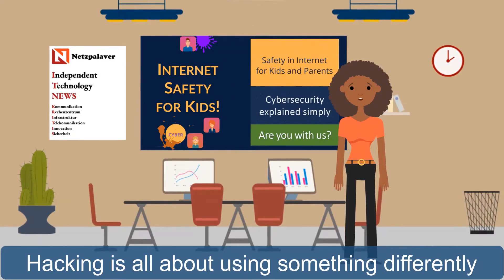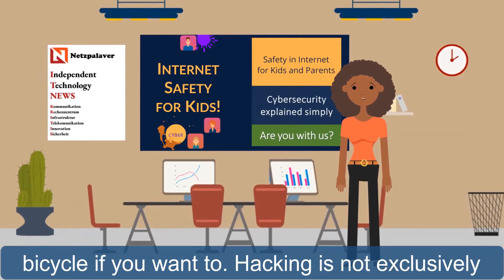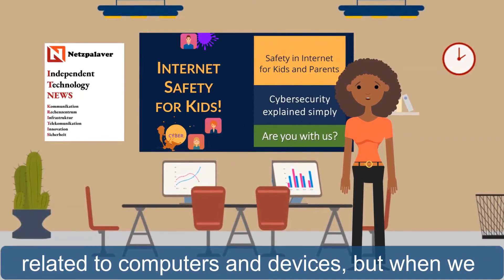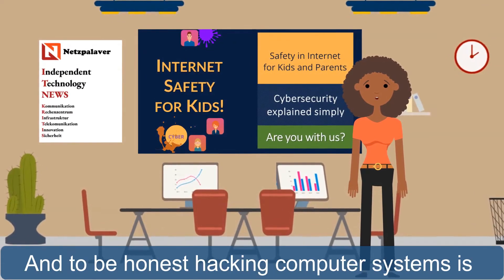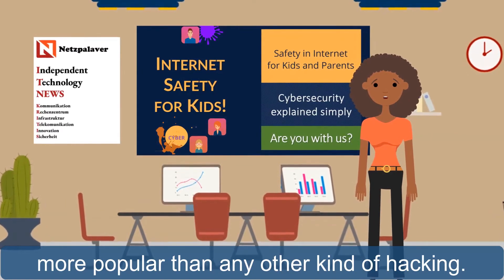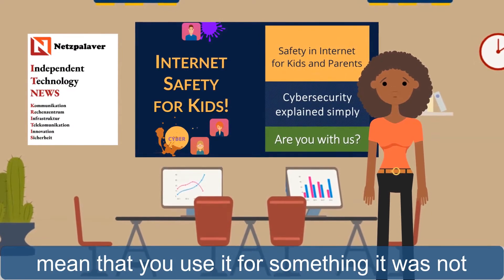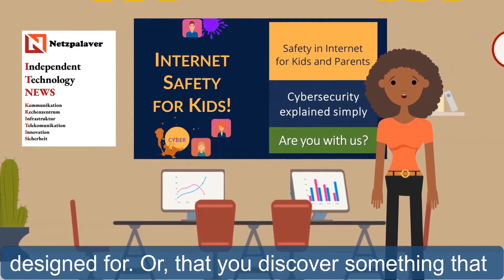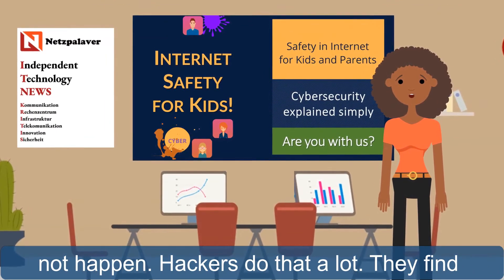Internet Safety for Kids Episode 18 - Hacking explained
Hi, welcome to Internet Safety for Kids and thank you for joining our program!

As always with our program Internet Safety for Kids, please make sure to watch this episode together when possible, so you all learn and understand these important topics. Don’t allow the adults to say that they already know everything because there will be plenty to learn for them, too!

We hear a lot about hacking and hackers, but do we really know what that means? Are we always using these names correctly, or are we maybe calling things hacking which are not hacking at all? I bet we do, so this is our topic for today. No, we will not teach you how to hack other people or computers. We will explain what hacking is, and also what it is not.

Hacking something to find a weakness or to solve a problem is in fact something positive, something creative. It is even a very good way to learn about how technology works. Causing damages to others has nothing to do with hacking! Please follow our advice from Internet Safety for Kids to prevent that you become the victim of cybercriminals who falsely call themselves hackers. Let us make some notes to make sure we all understand what hacking means.

• Hacking is using something for what it was not designed for.
• Hacking is about finding a weakness or solving a problem.
• Hacking is a great way to learn to understand technology.
• When you find a weakness in a product or service, you should report it to the owners.
• Causing damages and harming others has nothing to do with hacking.

Internet Safety for Kids is made for smart kids, parents, and teachers. Join the program and help us stay safe on the internet.

Internet Safety for Kids. Made for children, parents, and teachers. Are you with us?

My name is Dr. ir Johannes Drooghaag, but most people call me JD. I specialize in the organizational aspects of transition, transformation and change by combining the Human Element with the opportunities of technology. Get the right things done the right way by growing mindset and skillset!

Work:
Dr. ir Johannes (JD) Drooghaag is a self-employed independent consultant, trainer, speaker, and author in the fields of Cybersecurity, Agile Business Management, Emerging Technology, Leadership, Business Development, and Social Media. As analyst in various fields, Dr. ir Johannes Drooghaag is regularly seen as commentator on international media channels and captivates an international audience with thought provoking articles.